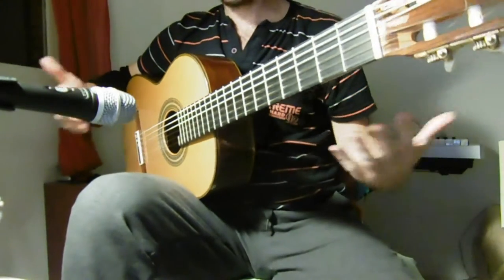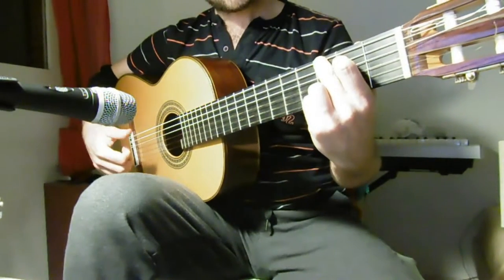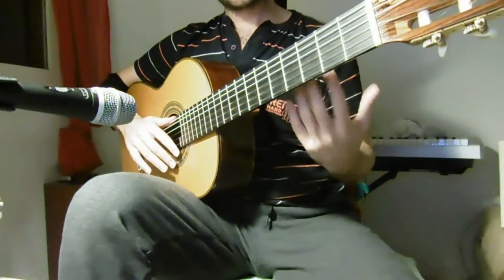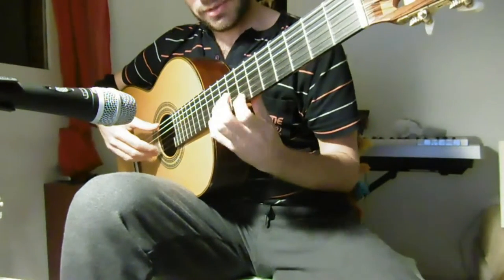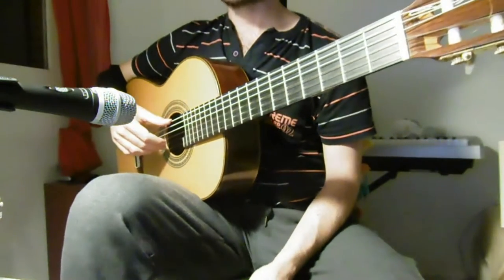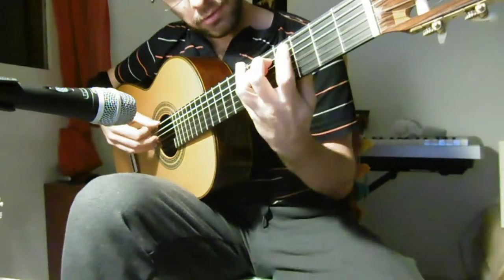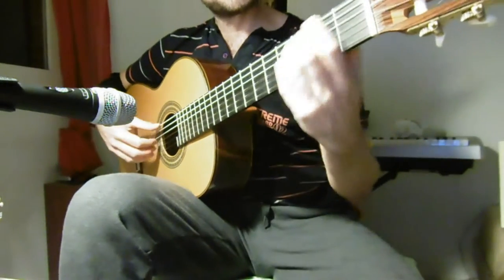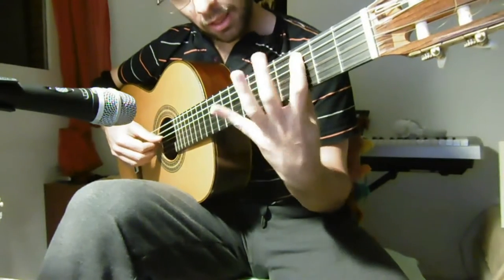Advanced arpeggio technique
This is a cool way to connect the different shapes of a chord throughout the mast.

Una manera de conectar acordes en la guitarra. Funciona muy bien para temas rítmicos y es muy usado por guitarristas flamencos y de rock.